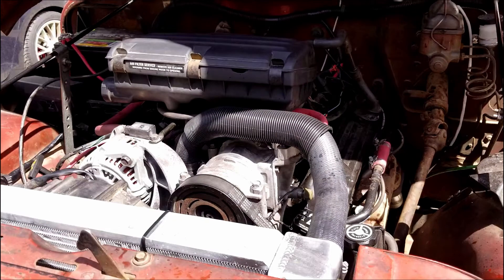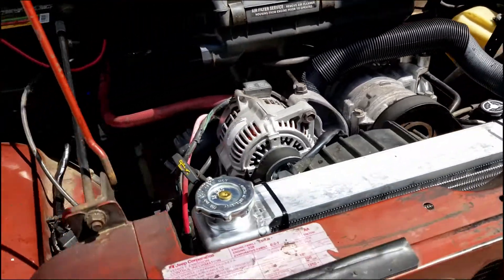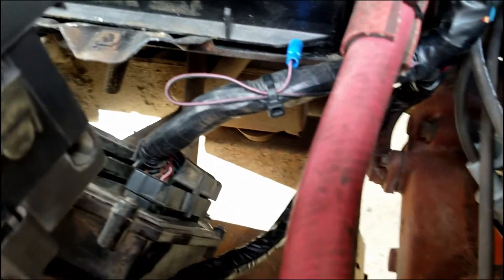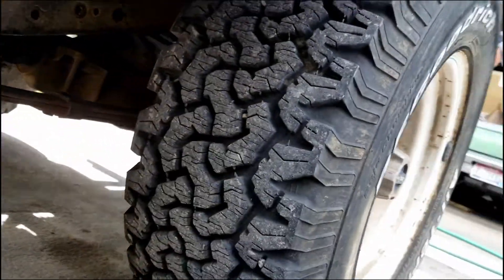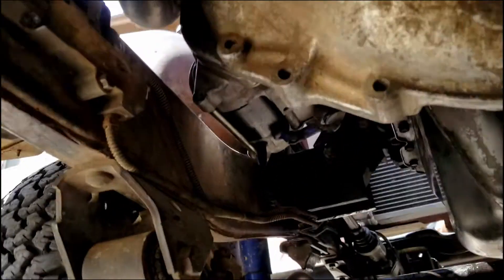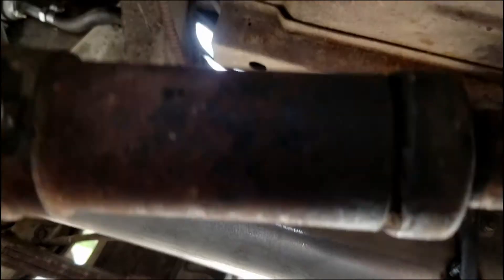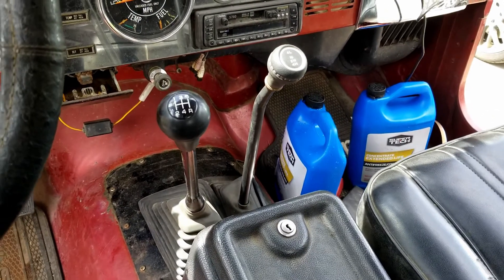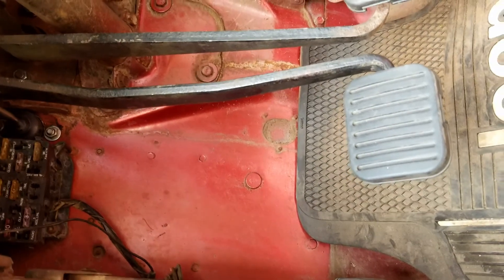5.2l magnum 5 speed manual swap Jeep CJ7